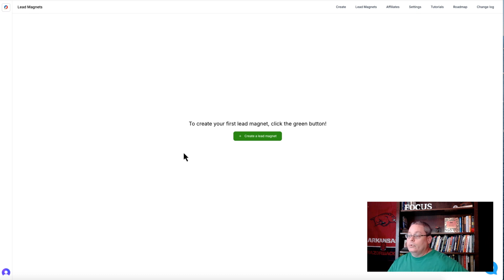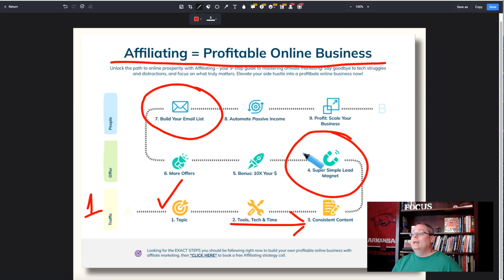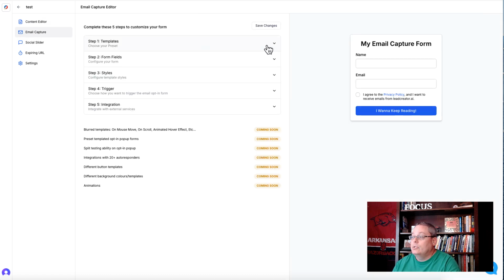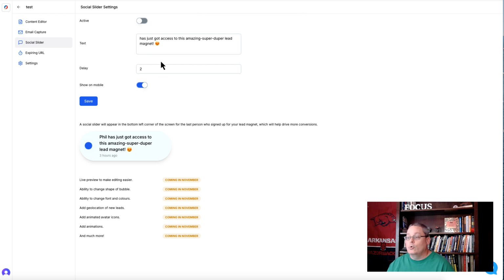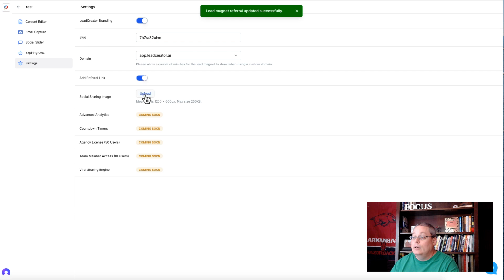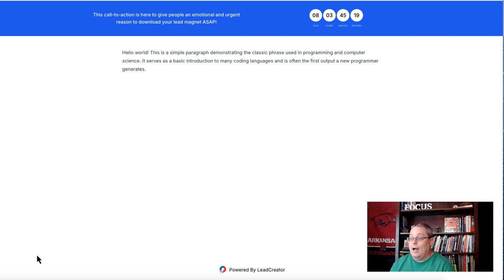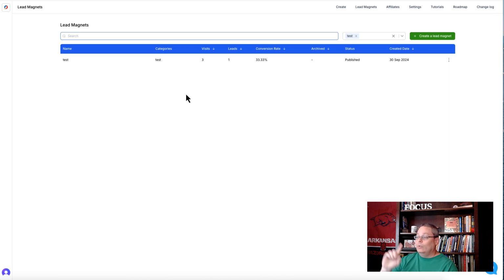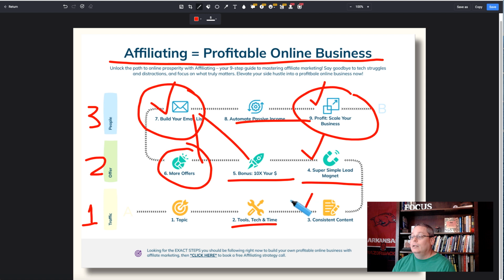Get Emails for Email Marketing (LeadCreator AI Update)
📣 Get LeadCreator: Instant lead magnets, effortless sharing & faster list growth without wasting hours juggling multiple tools.